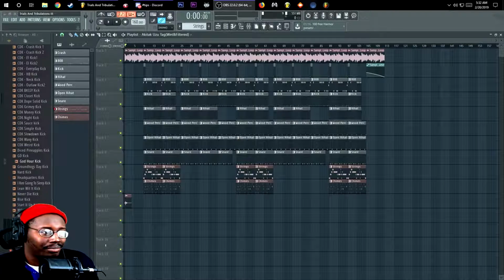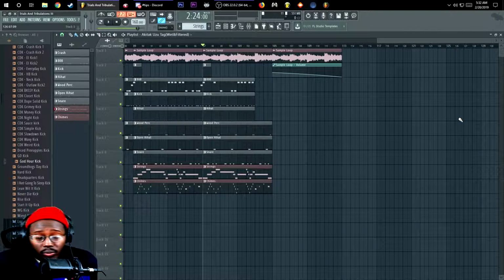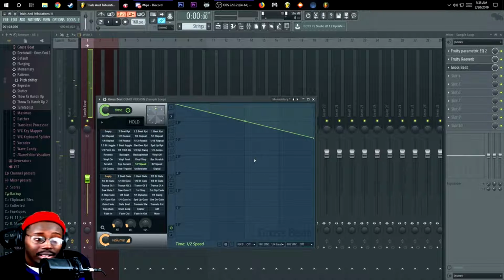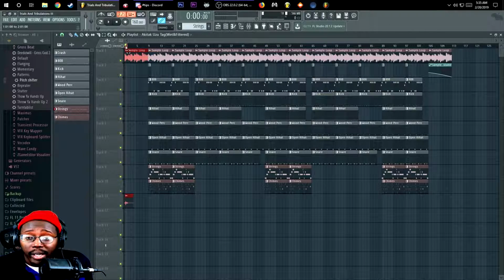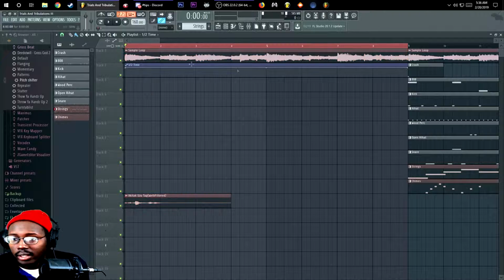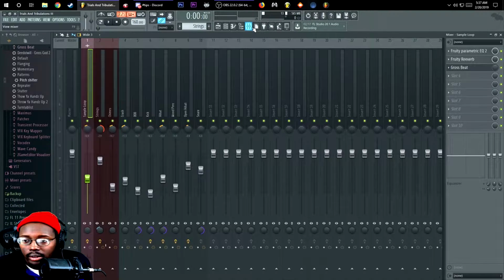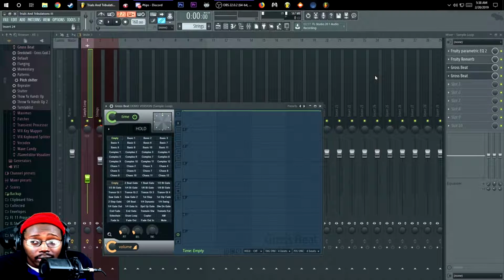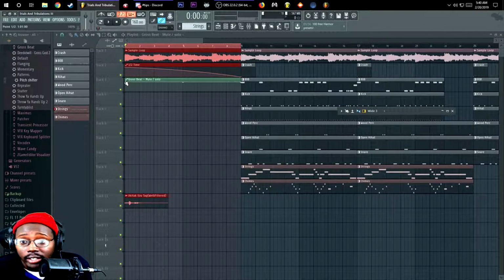🎼The Basics of Automation! | FL Studio Tutorial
So this tutorial is an idea I want to do for a little while since I want to teach this particular skill that all music producers use so here's a tutorial on automation!
Music used in the video:
Akitak Uzu - "Sadness"(Instrumental)
Akitak Uzu - "Trials And Tribulations III"(Instrumental)